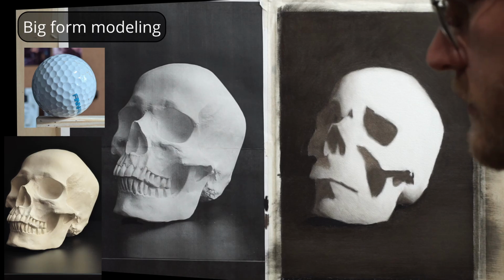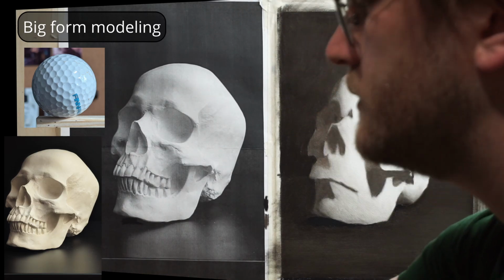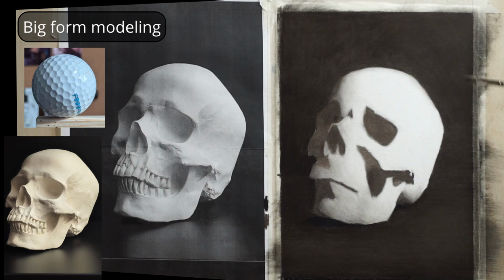Cast drawing in charcoal - Part 8 // Atelier method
Watch the complete process of creating a realistic charcoal skull drawing from start to finish. This demonstration focuses on classical drawing techniques, light and shadow, anatomy, and achieving depth through careful value control.

If you want to get a critique on a course project from me, you can use the link below to find the store page:

If you enjoy the course, consider supporting my quest in helping make this kind of art education more accessible by paying for the course.

Studio email updates:
On my website frontpage you can sign up for my email updates if you'd like to have direct updates on a more or less monthly basis.